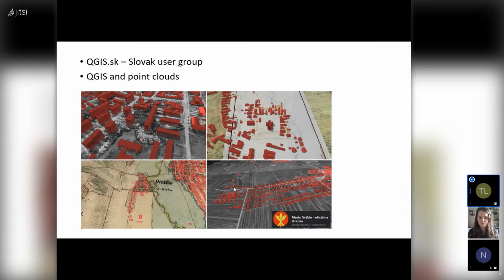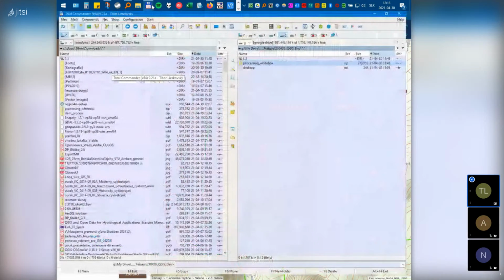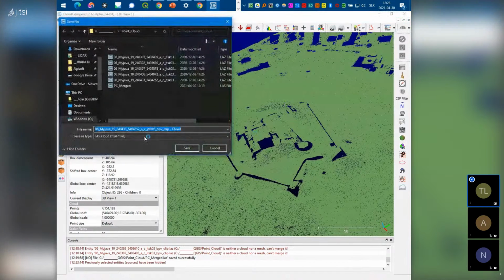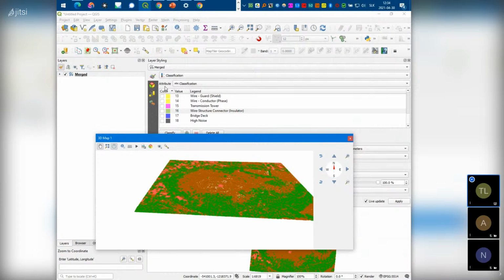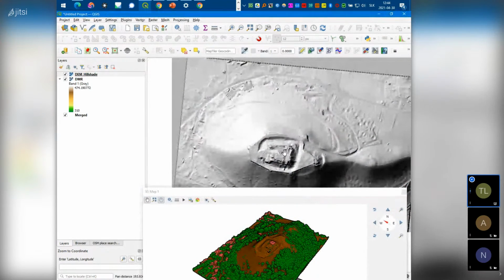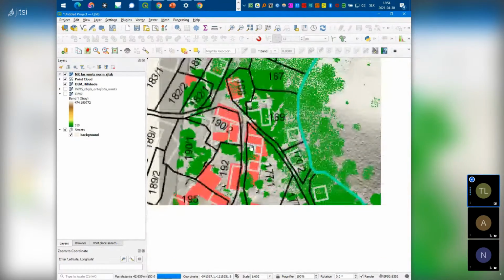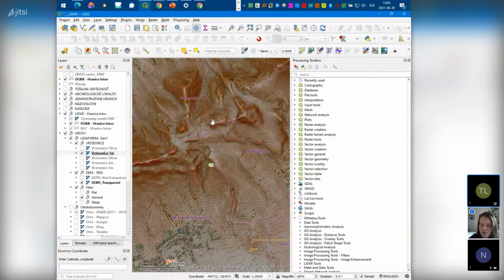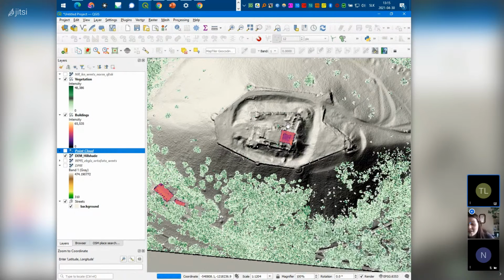LiDAR in QGIS, the beginning of a beautiful friendship with Tibor Lieskovsky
Youtube channels related to this topic

Sources of free LiDAR data:
- Slovakia

Links related with the Slovak user group of QGIS (in the Slovak language):